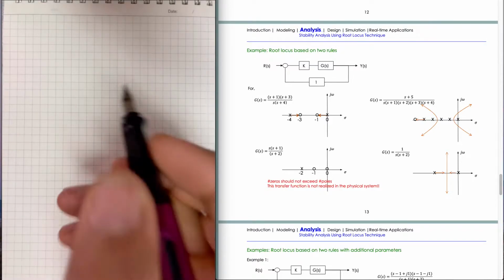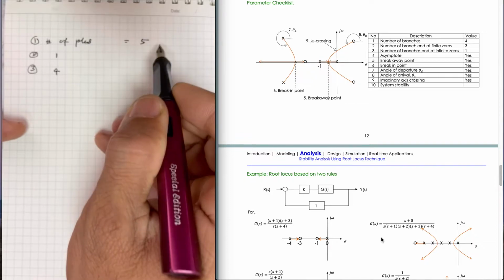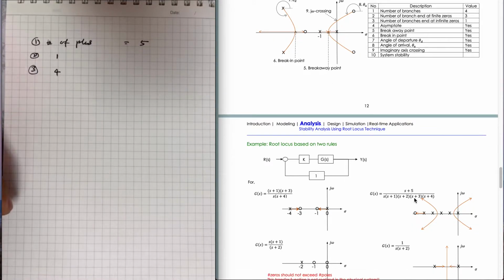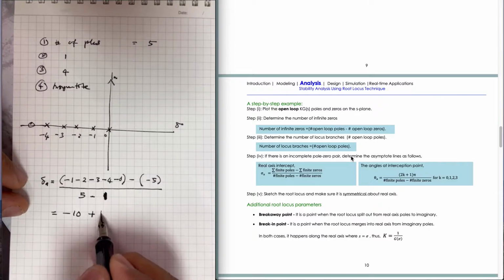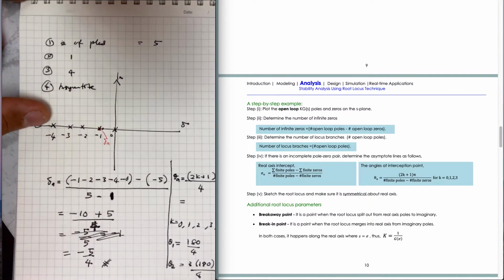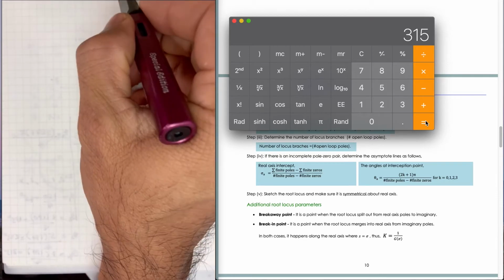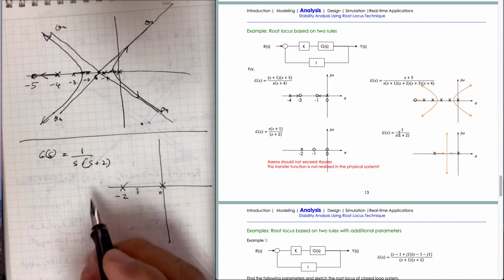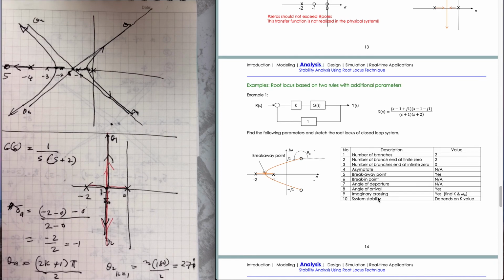Lecture 20 StabilityRlocus part3